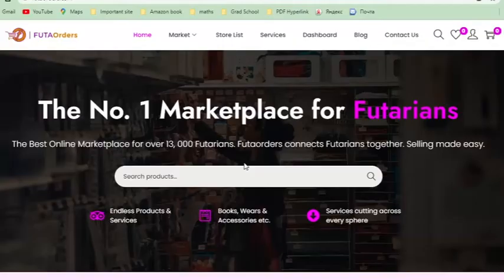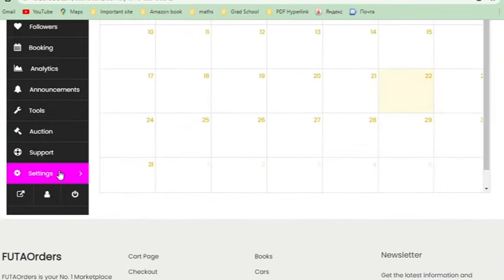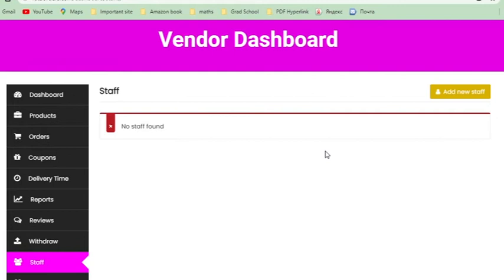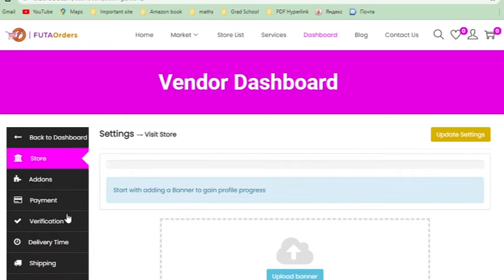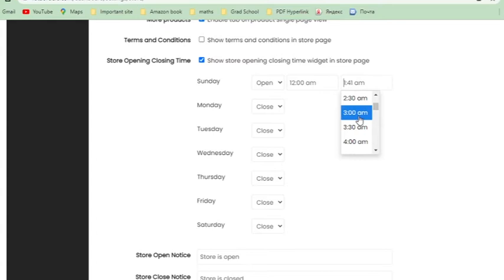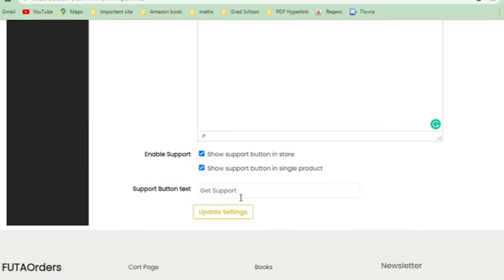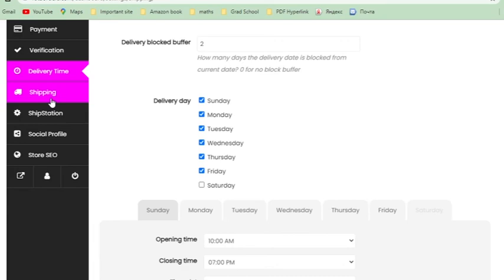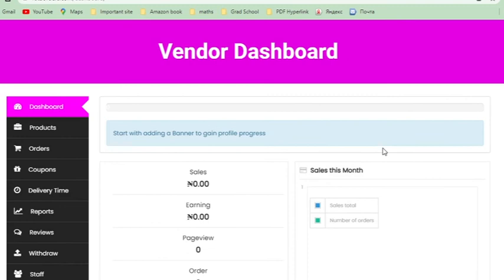Overview Of FUTAOrders Vendor Dashboard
FUTAOrders is a multi-vendor ecommerce website primarily for Futarians and secondarily for all. This video shows the summary/overview of the dashboard for Vendors of FUTAOrders.

You can as well find out how to switch to a vendor if you are already a customer in this video